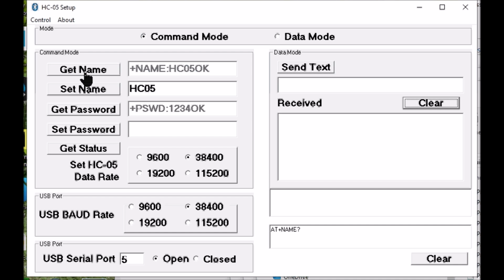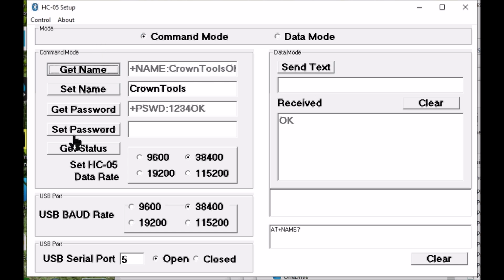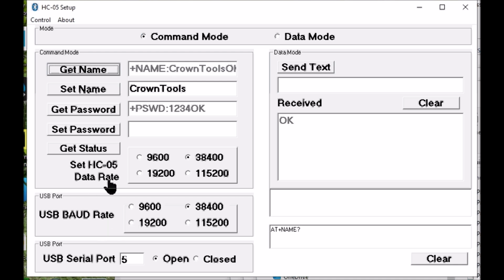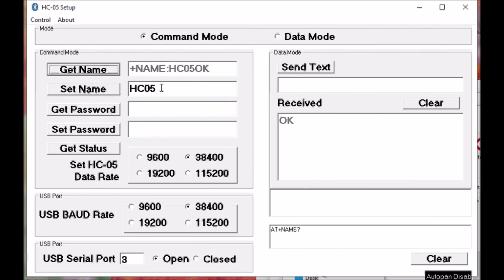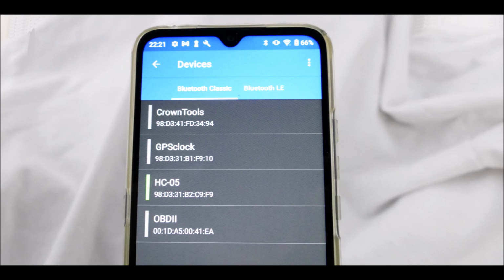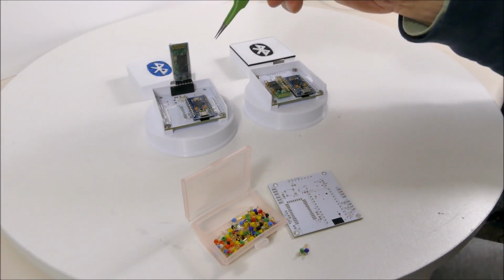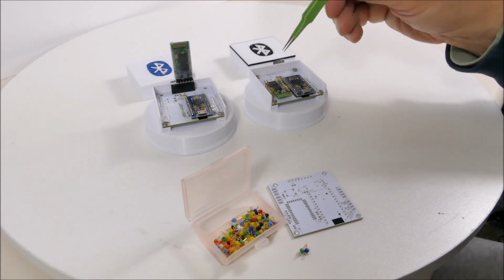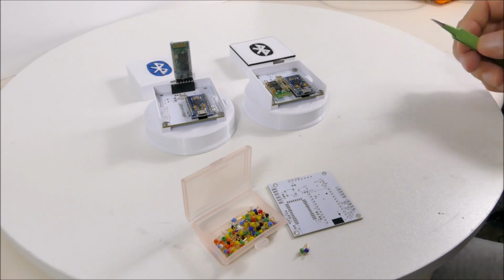Bluetooth Module Programmer